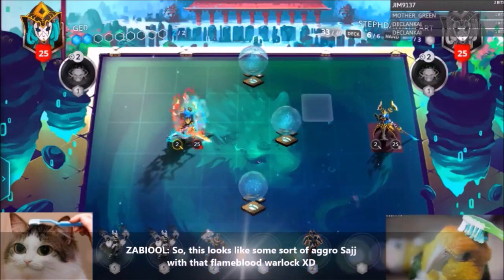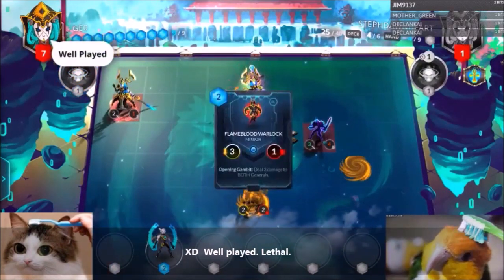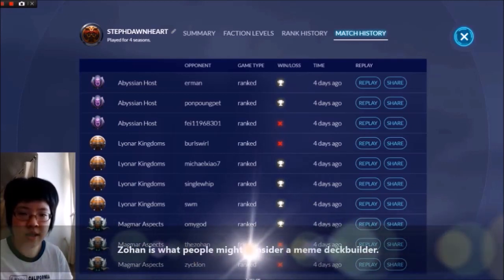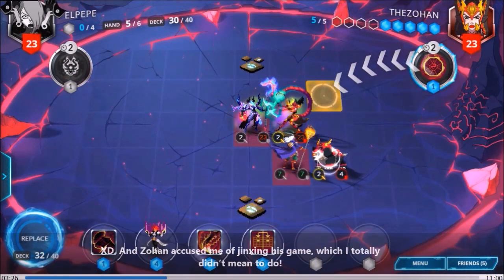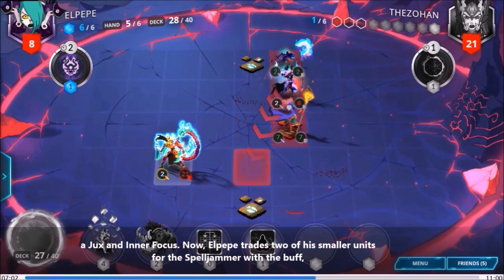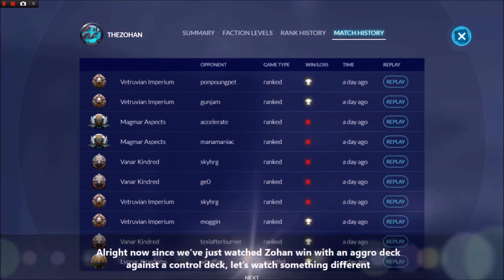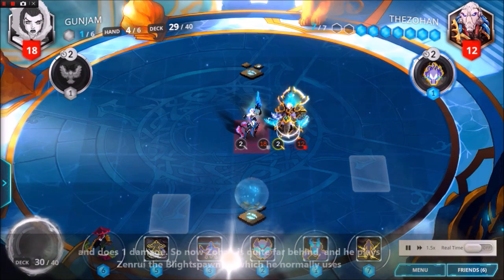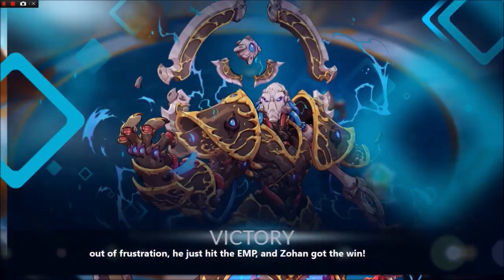Duelyst: Window into the World of Casting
A glimpse into the world of casting, or e-sports commentating! The first part, where other players commentate on my games, is excerpted from a recent broadcast by Zabiool and Jim

For the full set of games without commentary, you can check out my opponent Ge0's channel

In the second part, I cast two of Zohan's games. For more gameplay by Zohan, you can check out his own channel

Sergey Cheremisinov - Train
Kai Engel - Chance
Kai Engel - Denouement